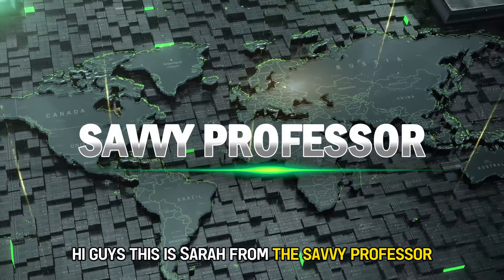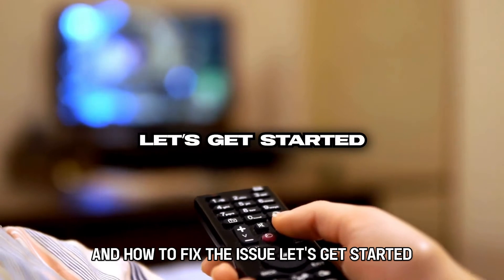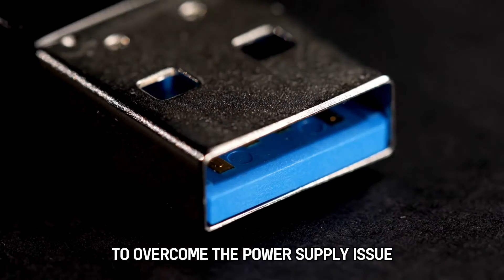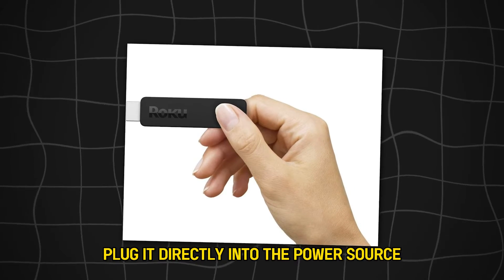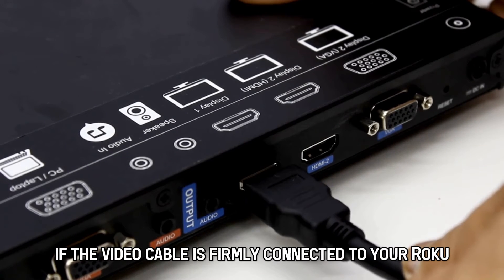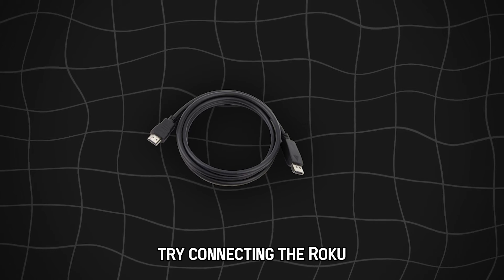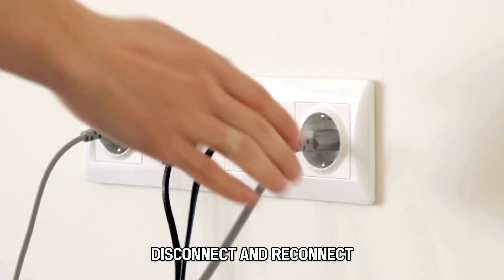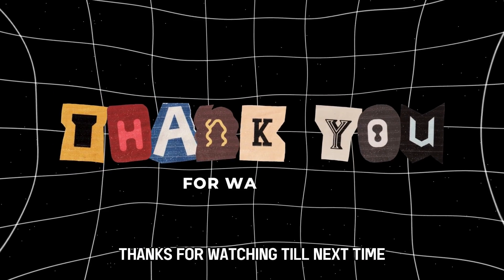How To Fix Roku Stick Blinking White Light (Why Is The White Light On My Roku Stick Blinking?)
How To Fix Roku Stick Blinking White Light (Why Is The White Light On My Roku Stick Blinking?). In this video tutorial I will show you how to fix Roku Stick blinking white light.

Your Roku Stick may be blinking a white light because of a faulty power supply setup.
The USB power adopter may be faulty or does not meet the required specs. To overcome the power supply issue:
• Try a different power adopter that meets recent USB standards.
• If your Roku was plugged through a third-party device, plug it directly into a power source.

Alternatively, the blinking may be caused by a poor connection of the video cable.
To rule out this potential cause:
• Assess if the video cable is firmly connected to your Roku, the HDMI port on your TV, or a composite connector. Undo and redo the connections to confirm they're correctly done.
• Try connecting the Roku and your TV with a different video cable. This will help you tell if a faulty cable caused the error.
If neither of the troubleshoots is effective, disconnect and reconnect all cable connections to your device, including the power cables.